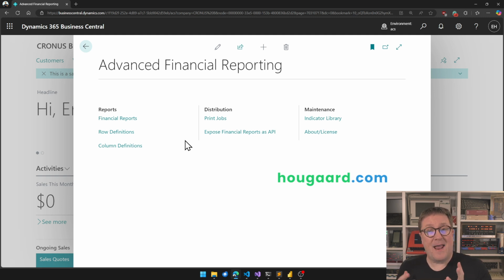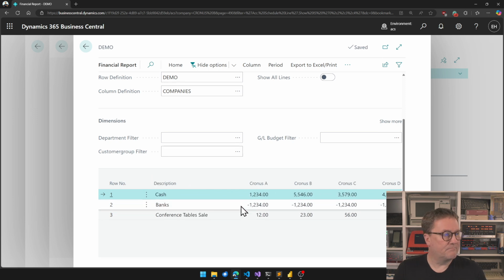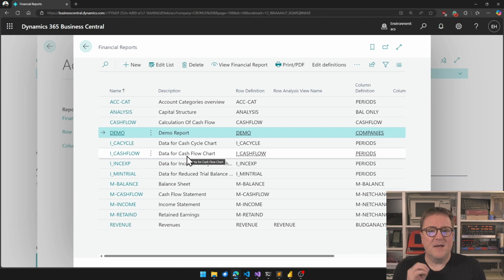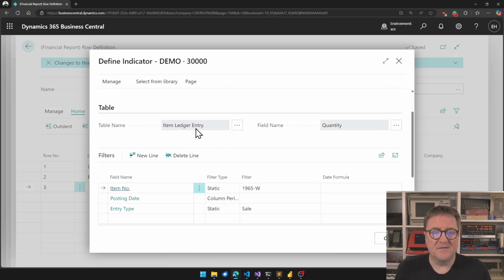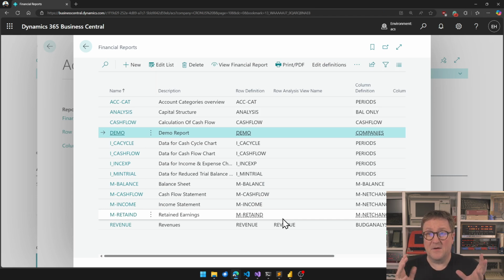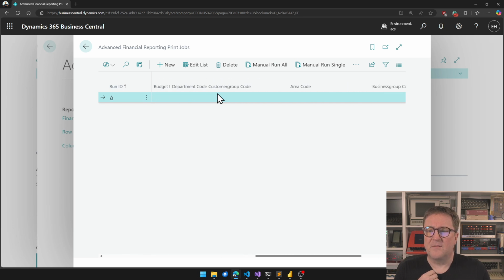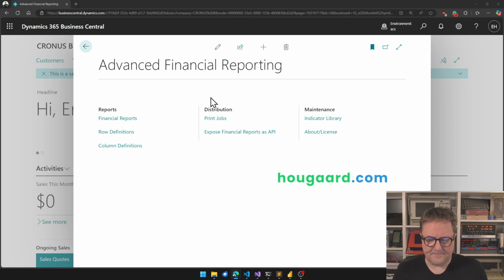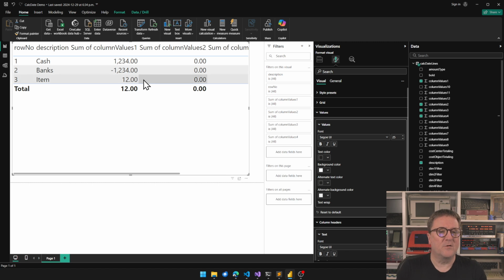Introducing the Advanced Financial Reporting App for Business Central